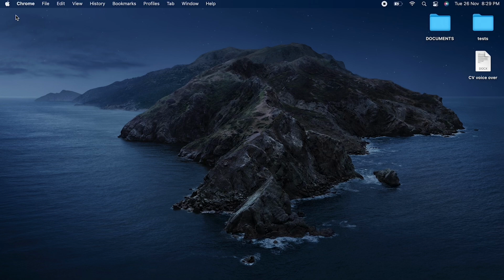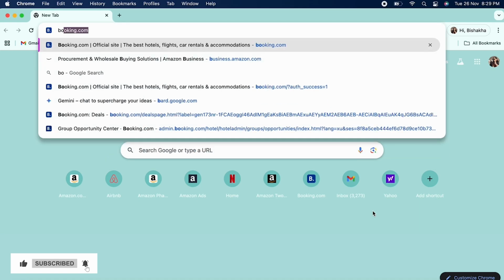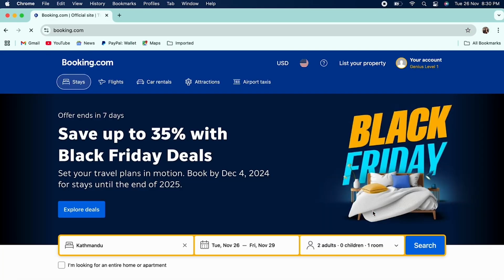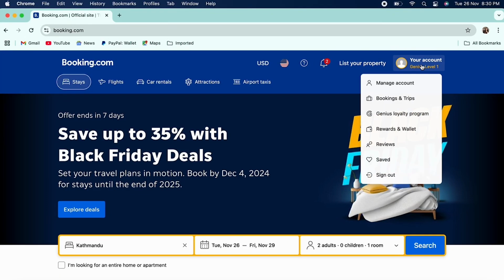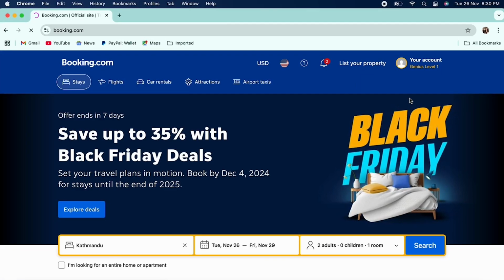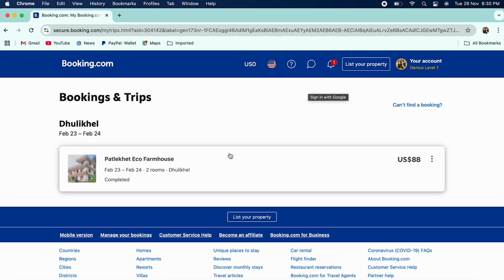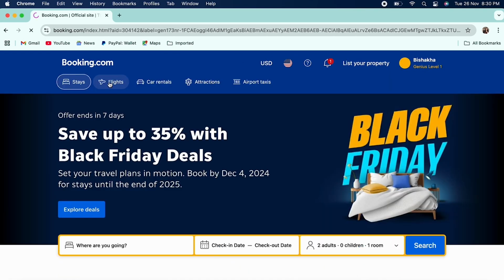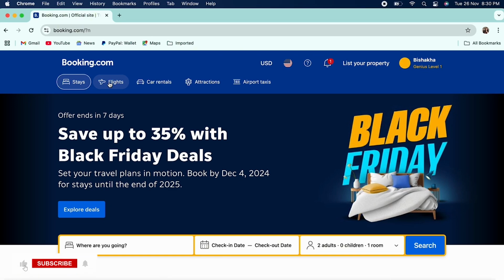How to Cancel Flight on Booking.com (Quick & Easy)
🚀✈️ How to Cancel Flight on Booking.com | Quick & Easy Guide

Need to cancel your flight booked through Booking.com? This guide shows you how to cancel your flight quickly and easily.

In this video:
0:00 - Introduction
0:05 - How to Cancel Flight on Booking.com | Quick & Easy

Learn the step-by-step process to cancel your flight on Booking.com, including how to access your booking, check cancellation policies, and complete the cancellation. This tutorial also covers how to request a refund or modify your flight if necessary.

Start managing your flight bookings with ease today!